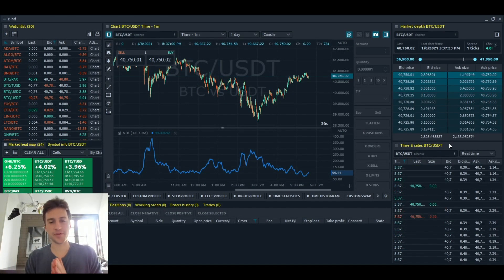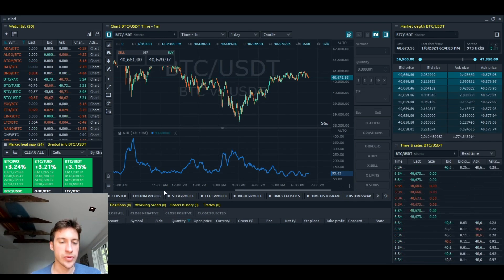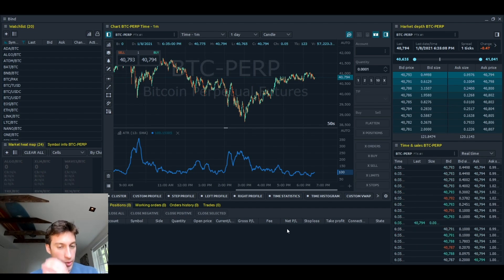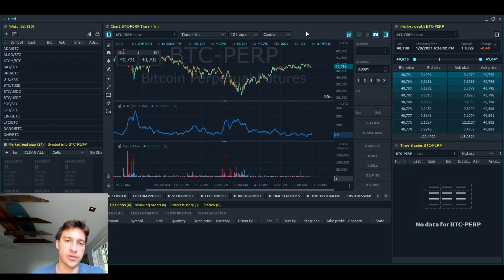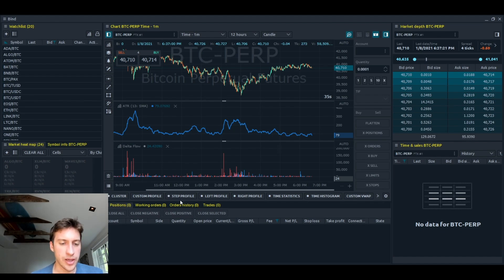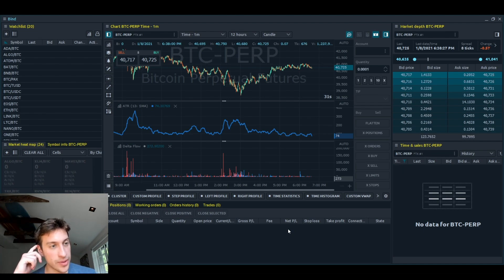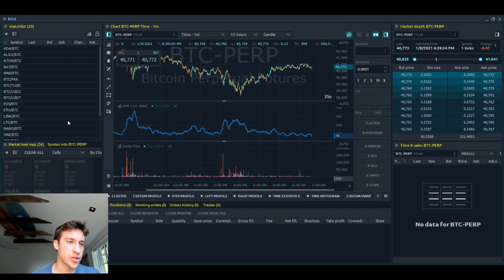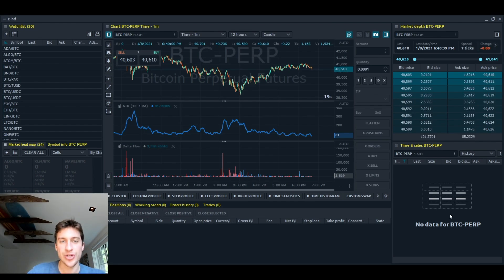Quantower: Your new Trading Tool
Today's video covers Quantower, a (mostly) free platform that allows for phenomenal market analysis and live trading from most popular crypto exchanges. The link for download is below. Enjoy!